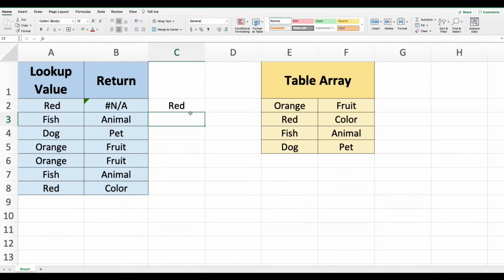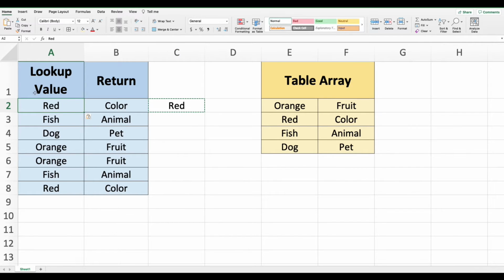How to Remove Blank Spaces in Excel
This tutorial will show you how to use the trim function to remove blank spaces from data in excel!

These small spaces are a top reason why functions do not work properly. This simple beginner exceltutorial has everything you need to know about removing blank spaces automatically in excel